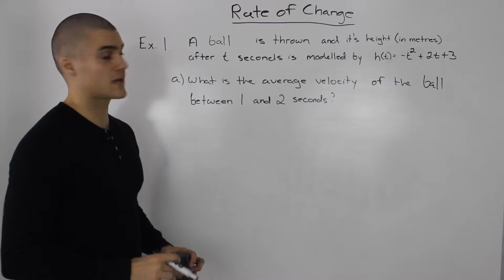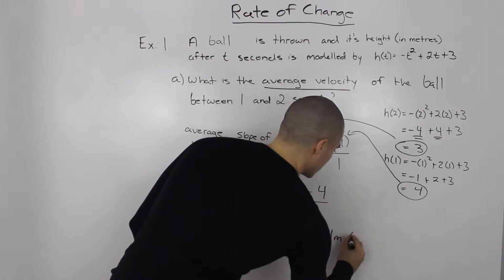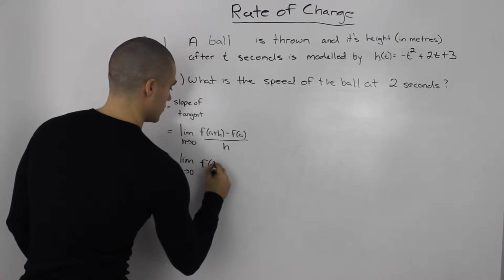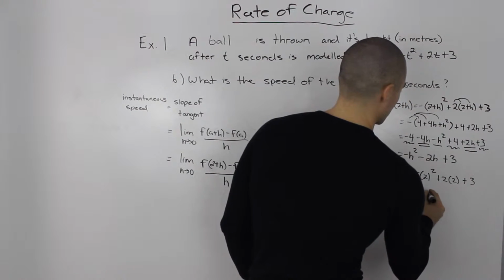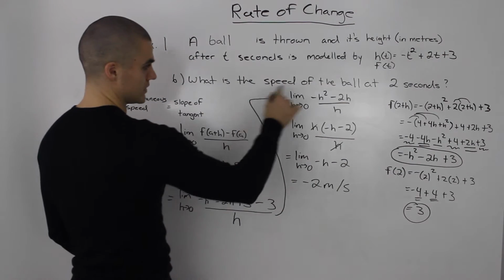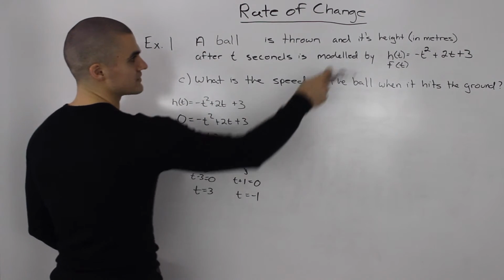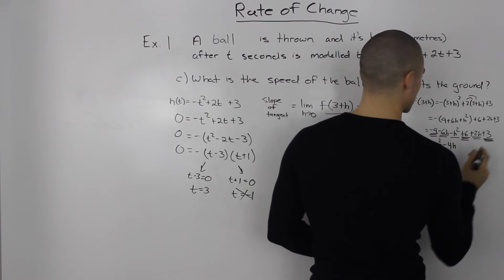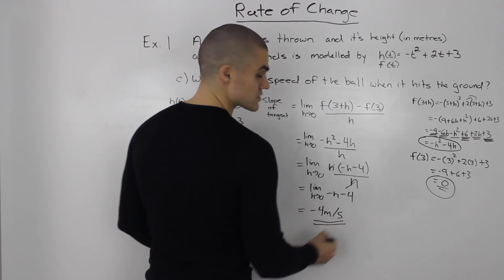Rate of Change Example 1